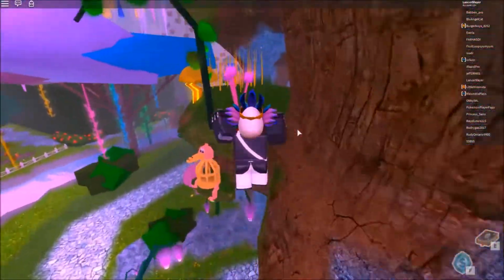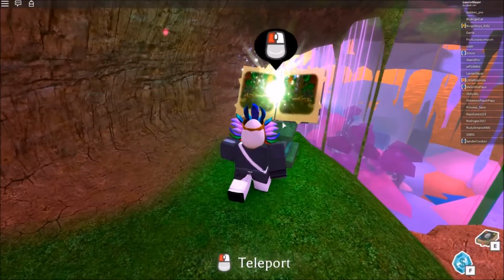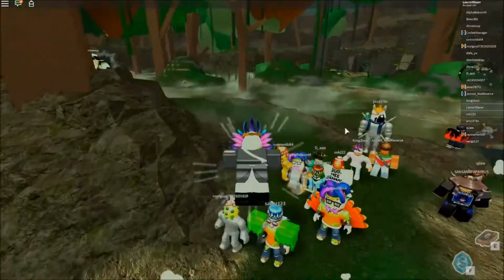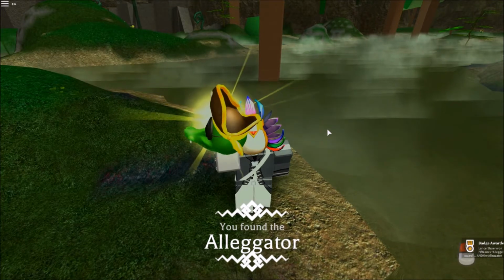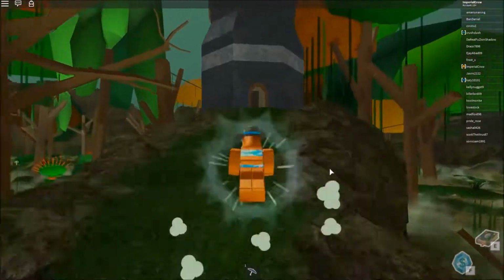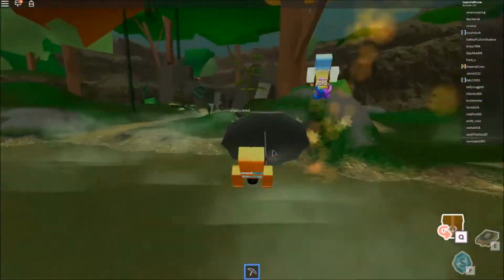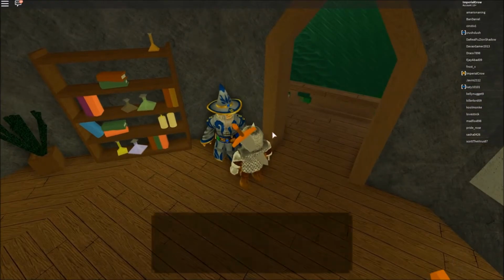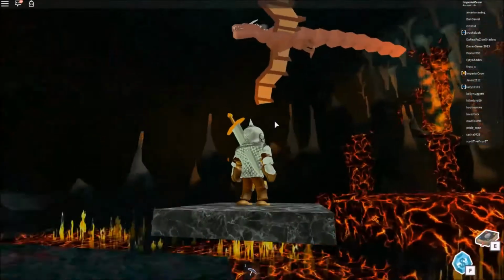HOW TO GET ALL MERLINS SWAMP EGGS! ROBLOX EGG HUNT 2018!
Hey guys, I'm here to show you all the locations and all the steps to get each and every egg in Merlin's Swamp for the ROBLOX Egg Hunt 2018!